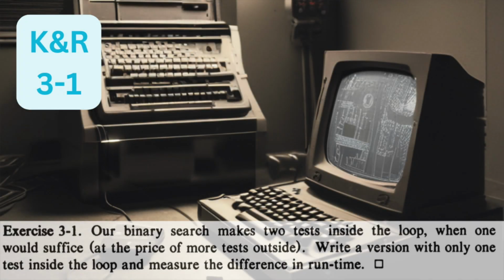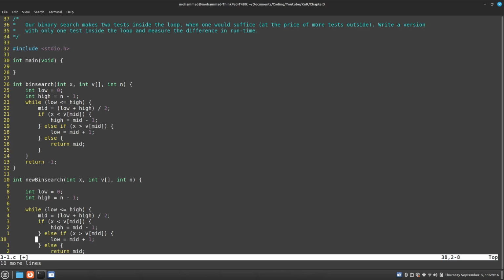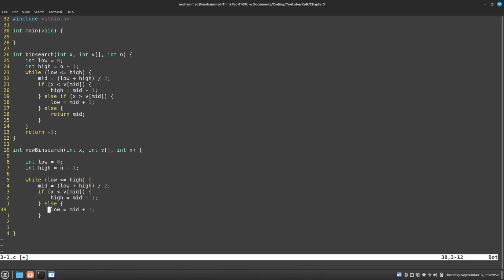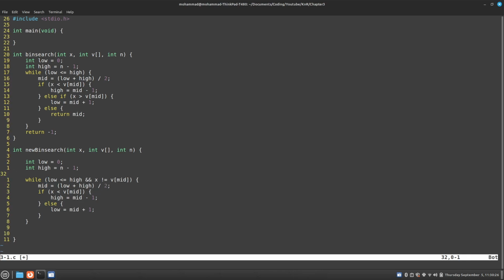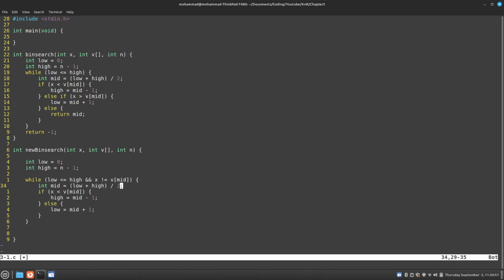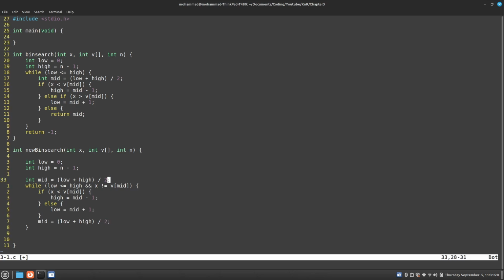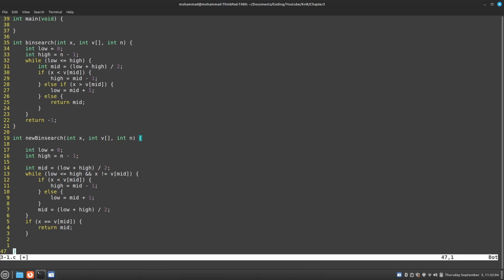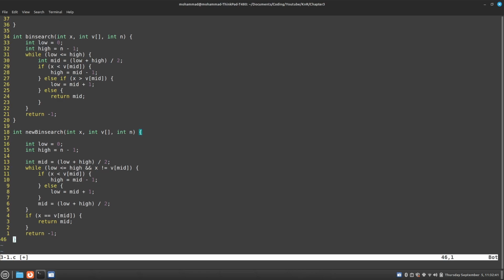The C Programming Language K&R: 3-1 Solution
In this video I go through the solutions to exercis 3-1 from the C Programming Language book by Brian Kernighan and Dennis Ritchie (K&R).
All content is self contained and no new concepts are used that haven't been covered in the book thus far. This video modifies the binary function to have only one check in the inner loop.

3-1: Our binary search makes two tests inside the loop, when one would suffice (at the price of more tests outside). Write a version with only one test inside the loop and measure the difference in run-time.